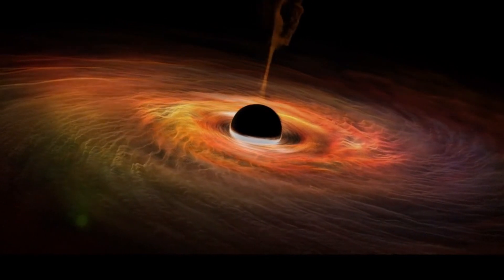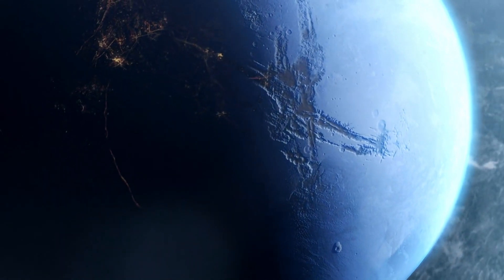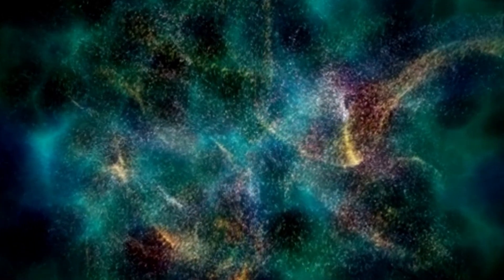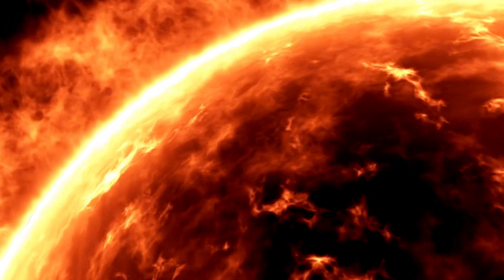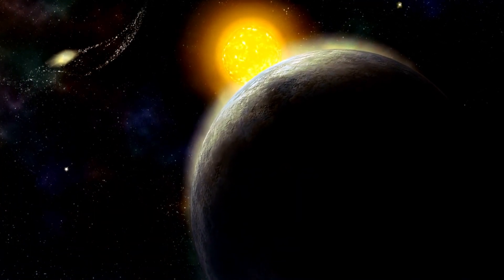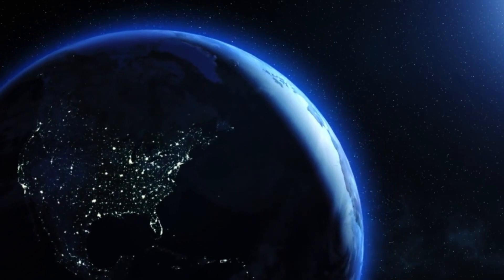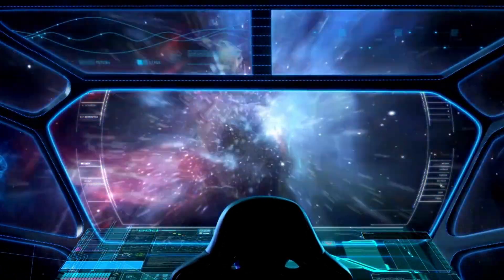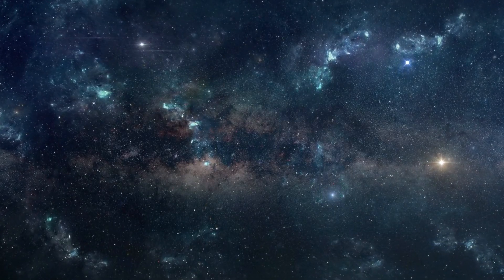3 MINUTES AGO: Voyager 1 Just Made A Terrifying Discovery and Turned Back To Earth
🌌 Voyager 1, humanity's farthest-reaching spacecraft, has just unearthed a chilling revelation deep in the cosmos! Join us as we uncover the shocking findings that have compelled Voyager 1 to pivot back towards Earth. What did it encounter in the vast expanse of space? Watch now to unravel the mysteries that could reshape our understanding of the universe!